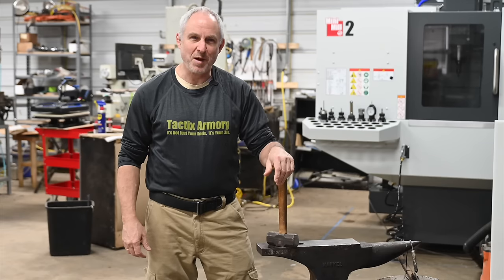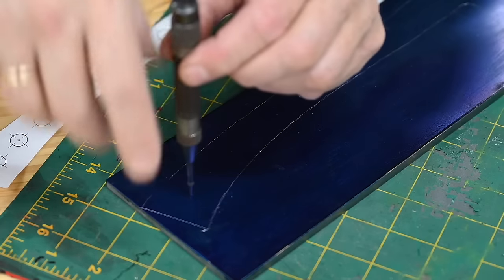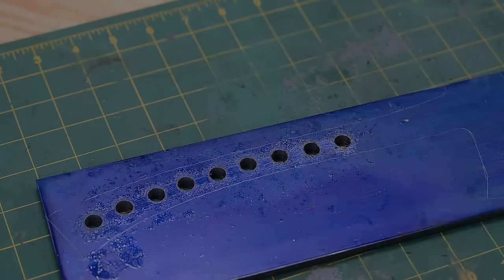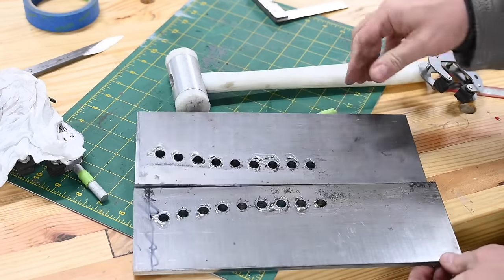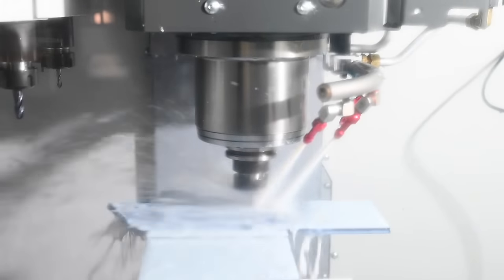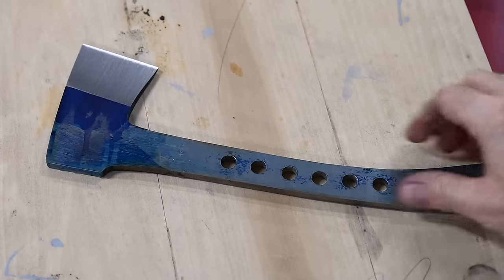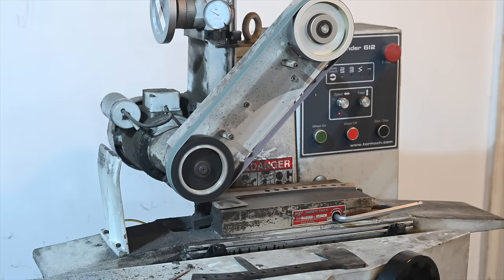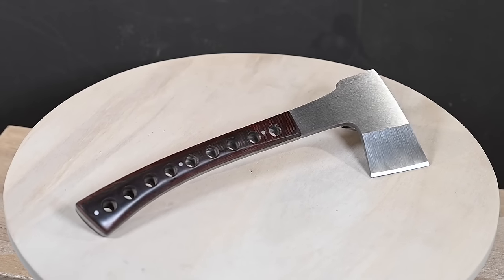Making a Mini Hatchet - Pop's Project of the Month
Mini hatchet, camp hatchet, pack hatchet...whatever you want to call it -- in the latest Pop's Project of the Month, bladesmith Walter Sorrells shows the making of a small, light, easily carried hatchet.  The blade -- made entirely from material from Pop's Knife Supplies -- is a relatively simple entry level blade making project.  The one-piece blade and handle are made from 8670 steel, and the handle is made from vintage micarta.  It's a great DIY project!

Buy one of the ACTUAL hatchets made for this video